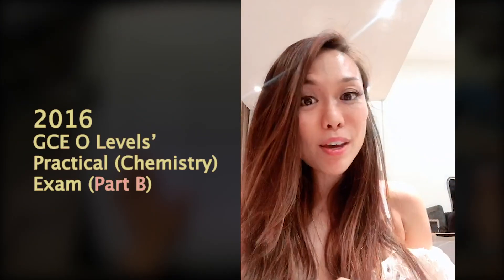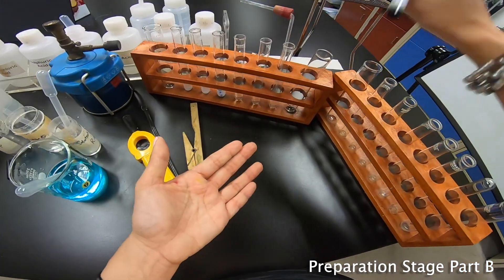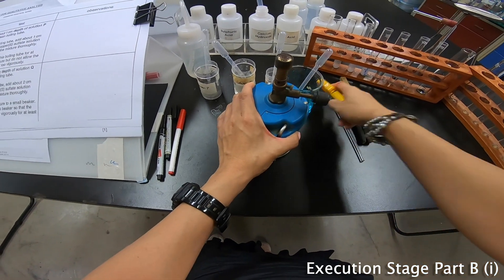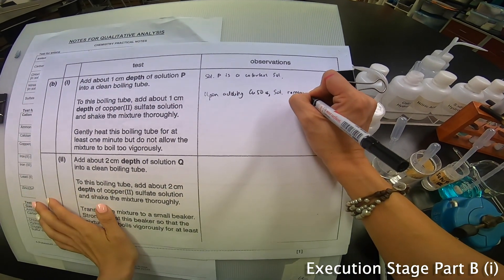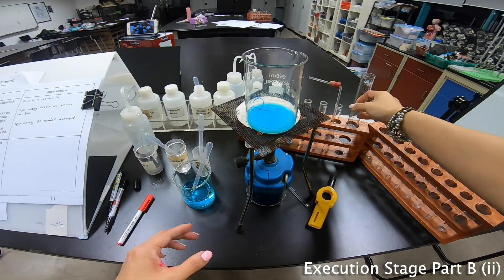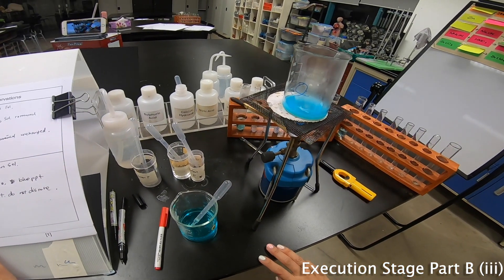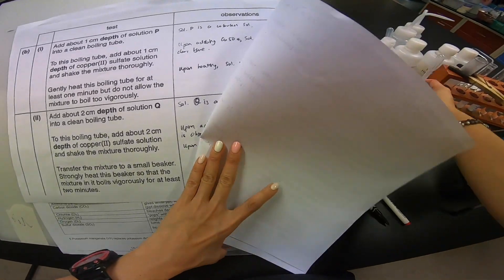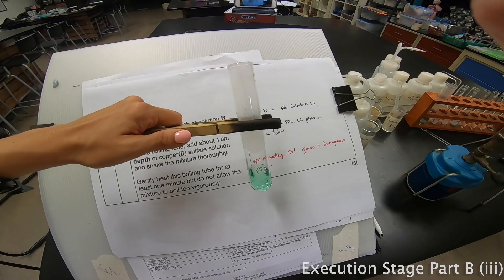2016 Science (Chemistry) Practical O Level - Part B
The Science Practical for Year 2016 is very unique because all the unknowns are given.

As a student, your jon is to solve the mystery and figure our what is P, Q and R. Sounds easy? YOU WISH!

Formulation of equations and using the state symbols are important skills you need.

So what are you waiting for? Watch and learn.